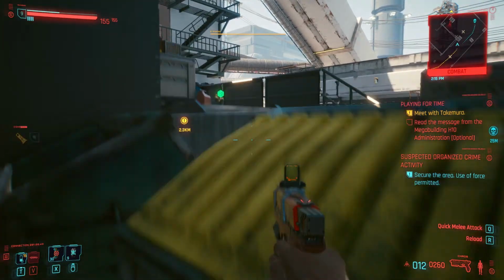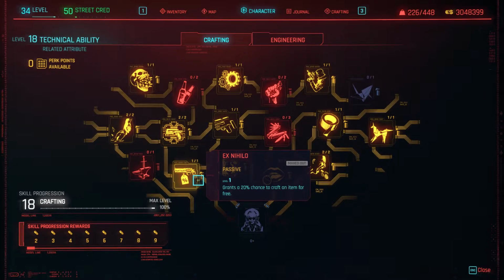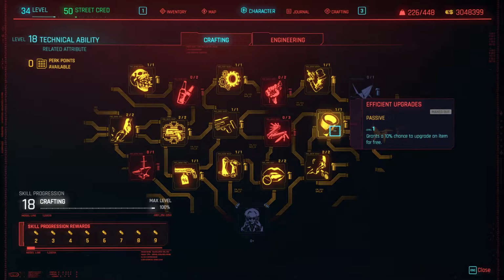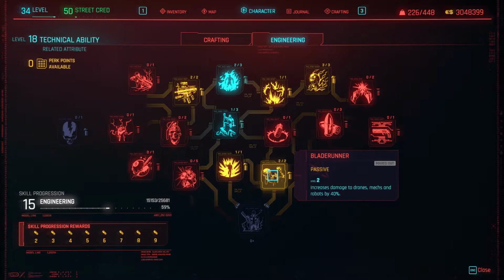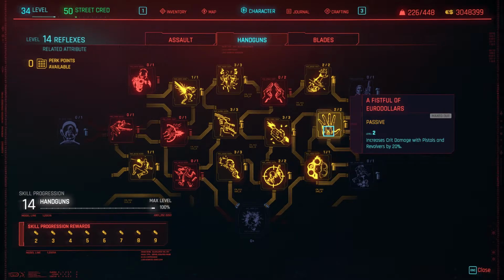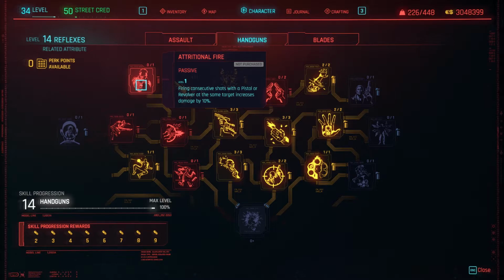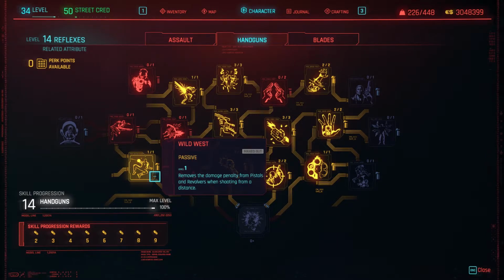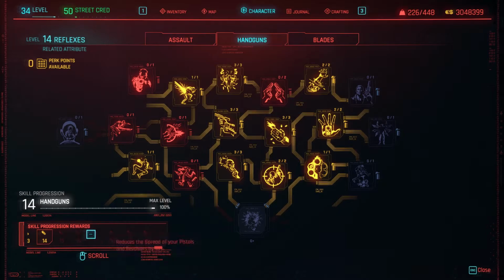CYBERPUNK 2077 HOW TO GET COMRADE'S HAMMER - THE MOST POWERFUL HAND GUN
In this "Cyberpunk 2077 How To Get Comrade's Hammer" I will show you where to get Comrade's Hammer and how to spec to get the most out of it so that it becomes a one shot one kill gun.